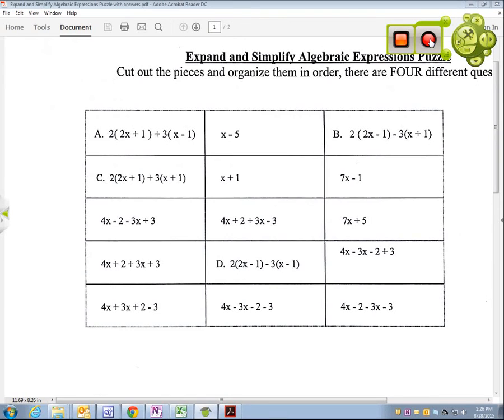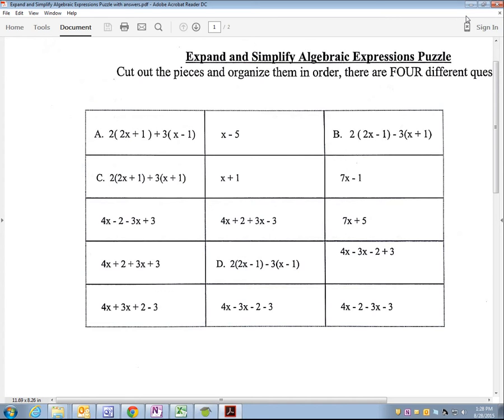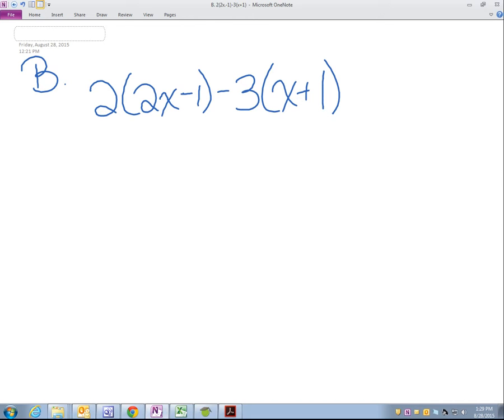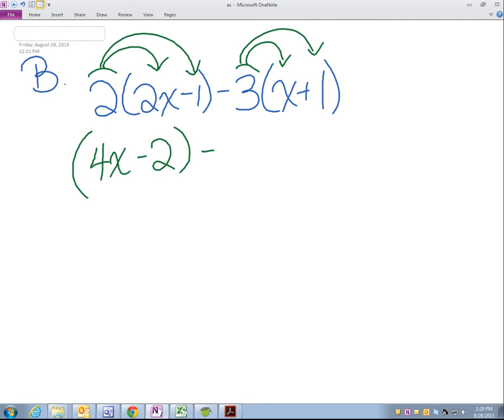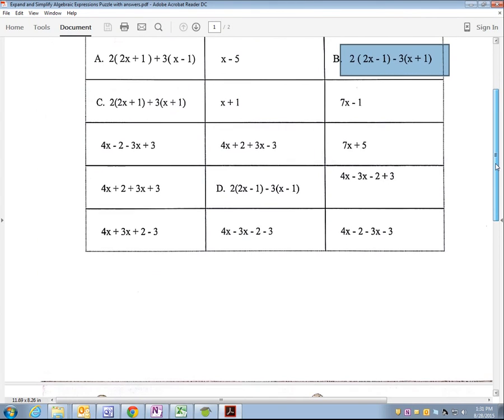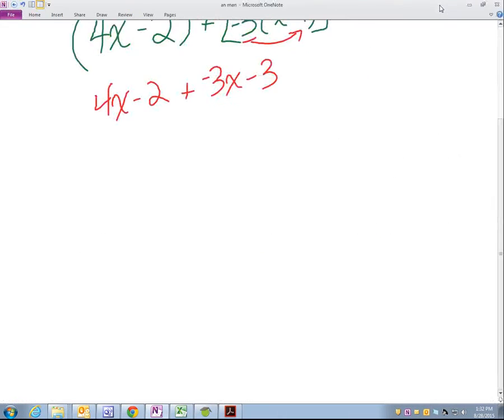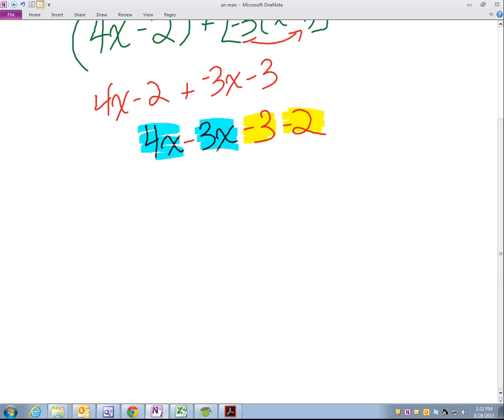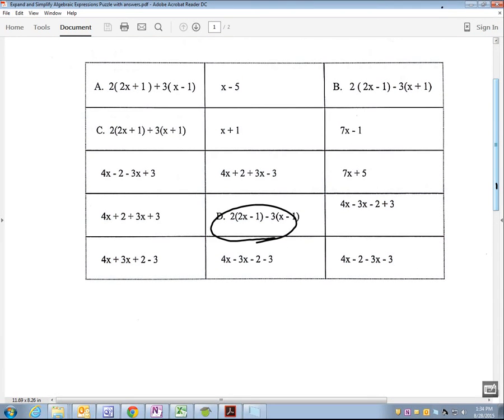Accelerated Homework Example